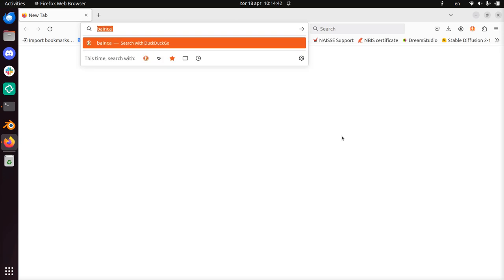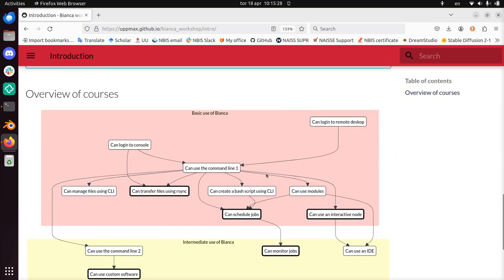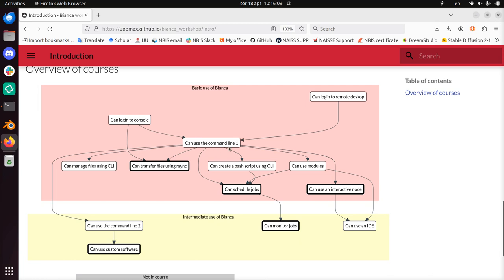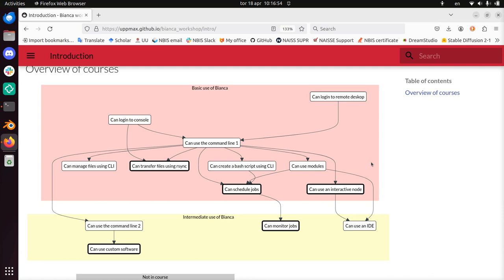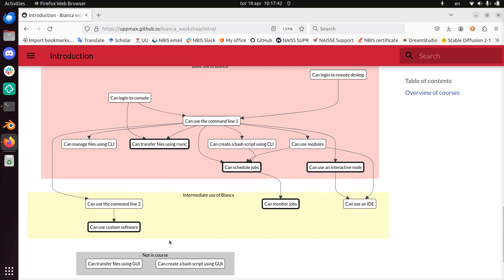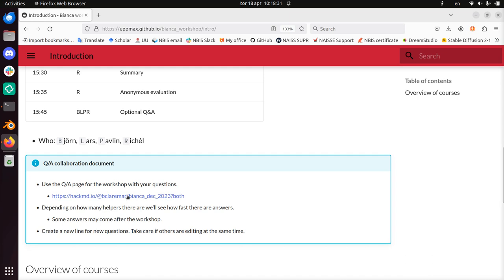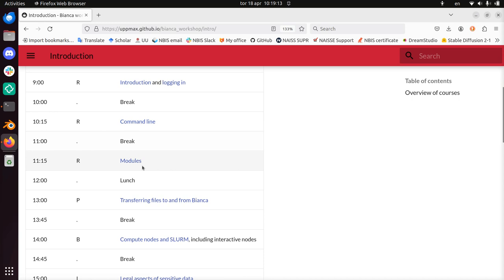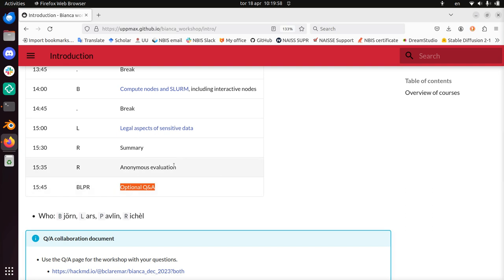Bianca intro course: introduction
Here I introduce the Bianca intro course